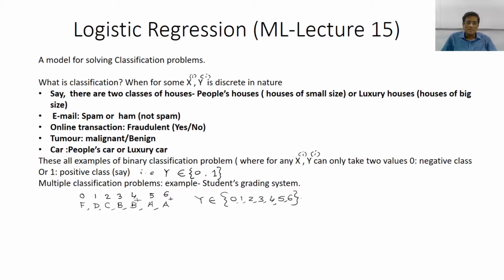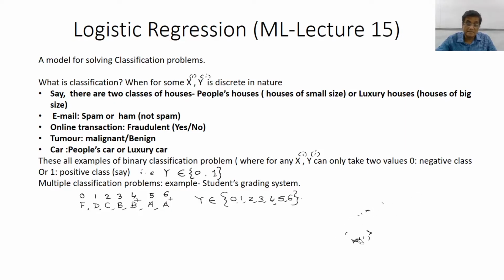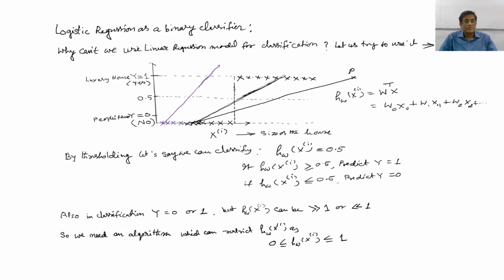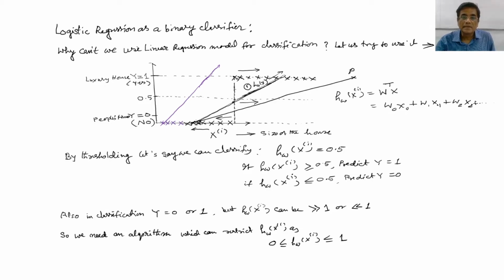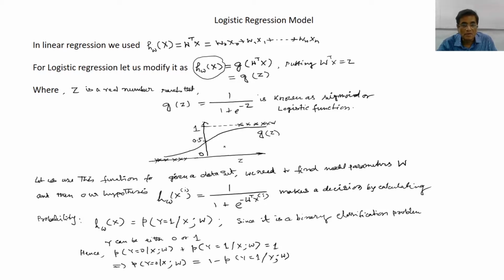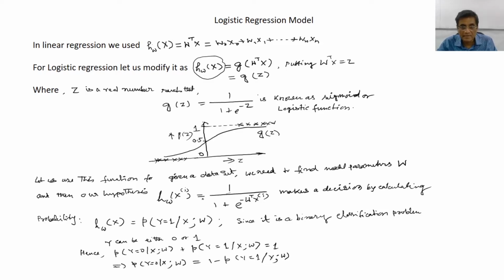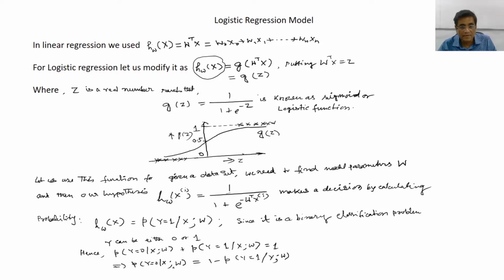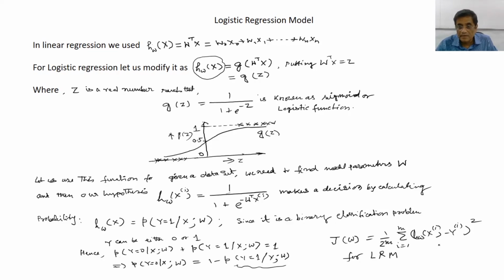Introduction to Machine Learning, Lecture -15 (Logistic Regresssion model-1)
Introducing Logistic Regression Model as a binary classifier.